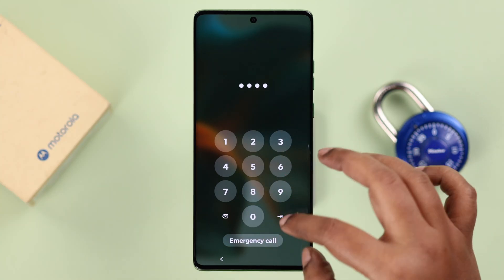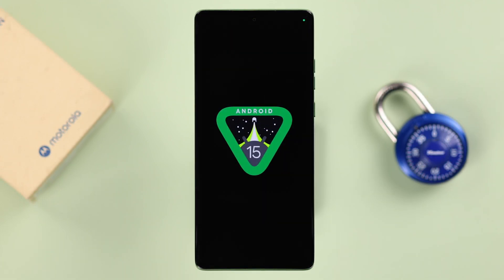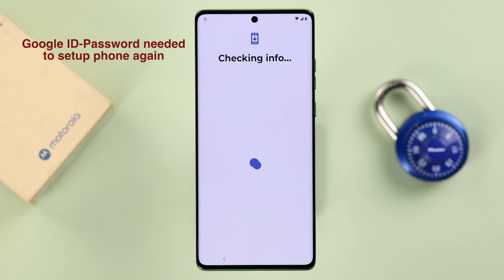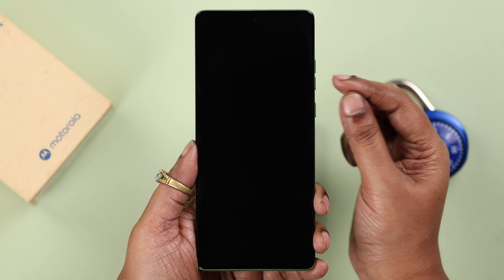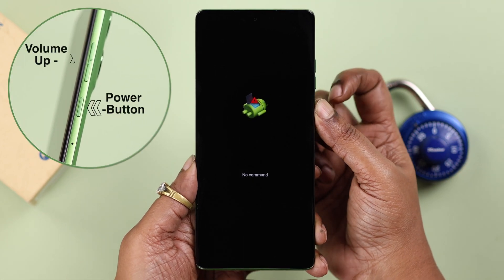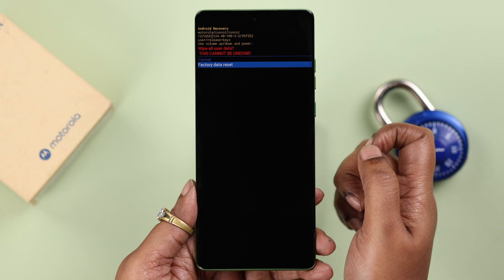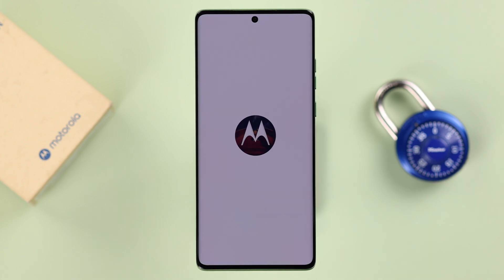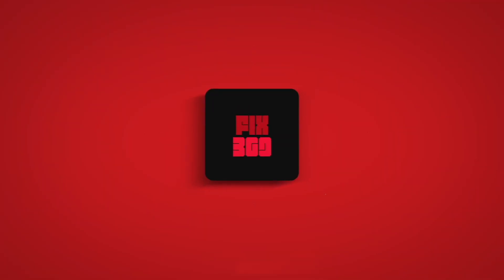Motorola Moto Edge: How To Reset Forgot PIN, Pattern, Password or any Screen Lock!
Forgotten your Screen Lock Password/ PIN/ Pattern on Motorola Edge 50 Fusion or any other Motorola Phone running Android 15 including Moto G, E, Stylus, or Razr series, so wondering how to unlock it? Searching for a step-by-step guide to reset forgotten passwords on any Motorola Phone?

Let’s have a look at the 3-step guide to recover forgotten PIN, Password, Pattern screen lock on any Motorola Edge 50 Fusion or any other Motorola Phone swiftly.

0:00 Intro: Forgot Screen Lock PIN/Pattern/Password on Motorola
0:24 Prerequisite to Unlock Forgotten Screen Lock on Motorola
0:43 Step 1: Enter Recovery Mode
1:20 Step 2: Reset Motorola Phone to Unlock Motorola Phone forget Screen Lock
1:49 Step 3: Setup Motorola Phone